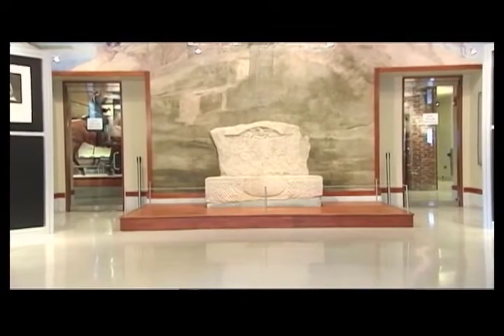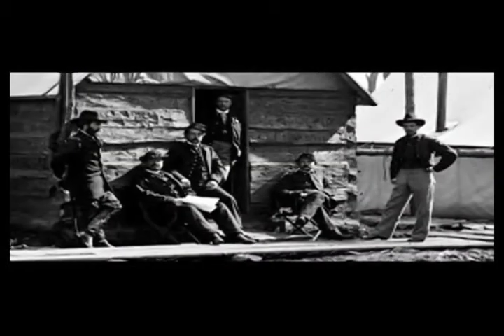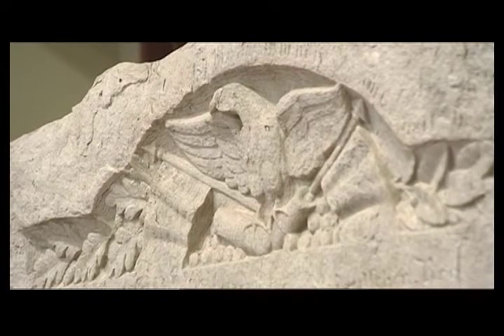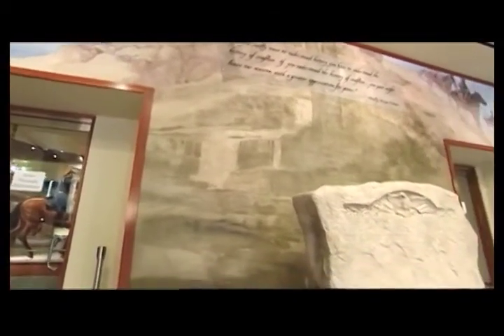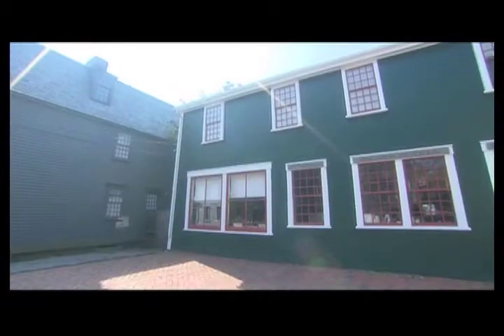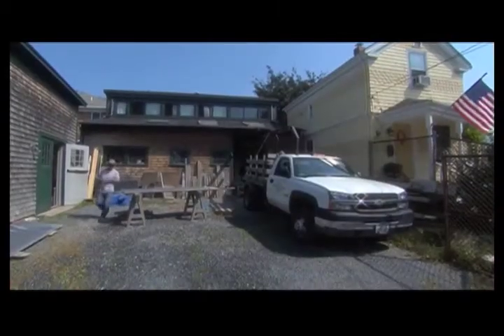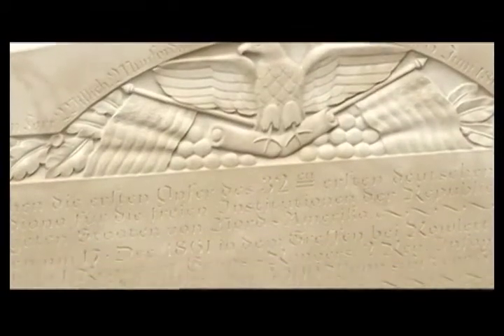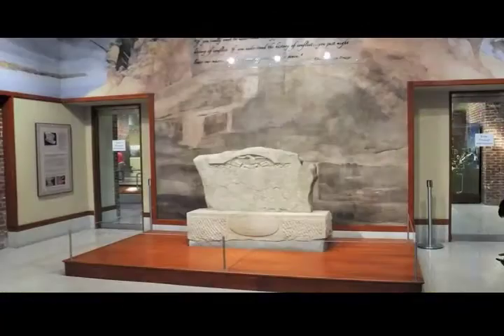VA Preserves Civil War's Oldest Monument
From VA News Episode 490, Week of February 20, 2012